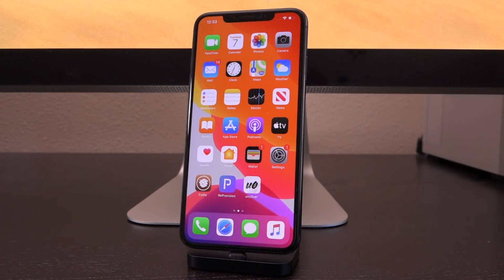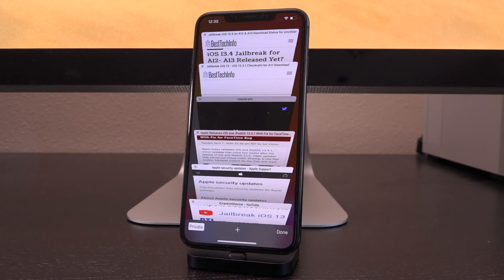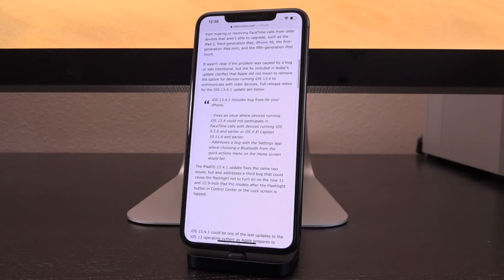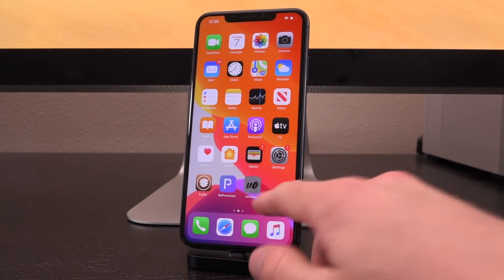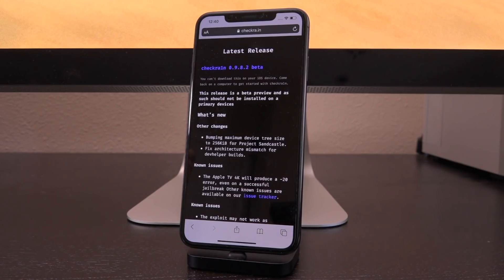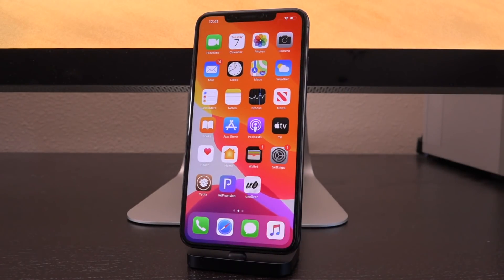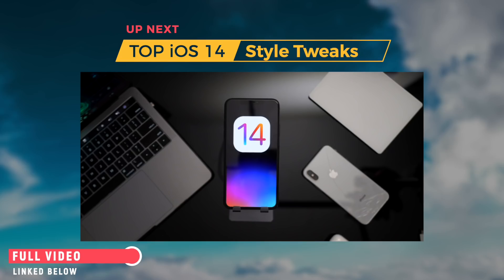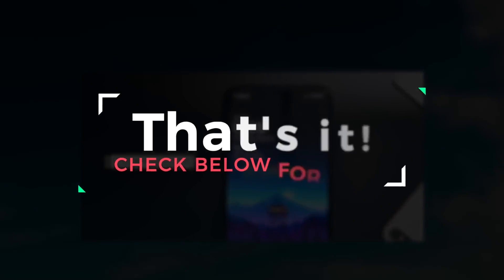Jailbreak iOS 13.4.1 Updates! Unc0ver & Checkra1n Jailbreak iOS 13 Status!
iOS 13 Jailbreak iOS 13.4.1 UPDATES! Apple released iOS 13.4.1, Where's Checkra1n Jailbreak iOS 13.4, iOS 13.4.5 Beta and MORE Discussed in today's Jailbreak Update!

Jailbreak iOS 13.4.1 Status and Should You Update? Today Apple released iOS 13.4.1 to the general public. This comes after the company seeded iOS 13.4.5 to registered developers last week.

How does iOS 13.4.1 impact jailbreaking? What can you expect from unc0ver? Will we get an iOS 13.3.1 jailbreak? When will checkra1n be updated to include jailbreak support for iOS 13.4 and iOS 13.4.1? All of these questions, and more, are answered in today's jailbreak iOS 13 video.

1,000,000 Subscribers Milestone: 0:43
Jailbreak iOS 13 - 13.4 Status Checkers: 1:33
iOS 13.4.1 Features and Changes: 2:22
Should You Update to iOS 13.4.1?: 2:55
Jailbreak iOS 13.3.1 and Up Recap: 4:12
Checkra1n Jailbreak 13.4 for A11: 5:14

---  ---  ---  --- --- --- Last THREE iOS 13.4 Jailbreak Updates ---  ---  ---  --- --- ---

This video builds upon my last three iOS 13.4 jailbreak update videos. While it's not critical that you watch them to grasp the concepts outlined in today's video, it is recommended. You can find them HERE:

---  ---  ---  --- --- --- Running iOS 13.3? YOU CAN JAILBREAK ---  ---  ---  --- --- ---

---  ---  ---  --- --- --- iOS 13 Jailbreak Coverage ---  ---  ---  --- --- ---